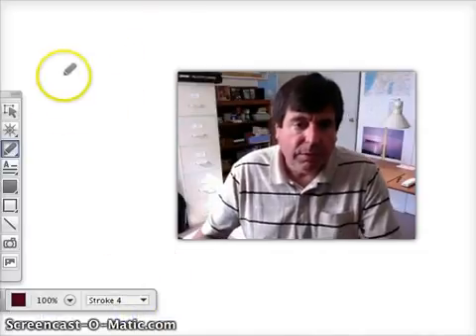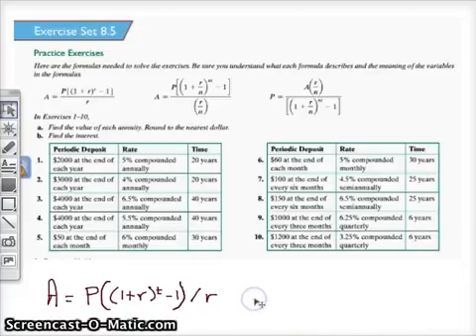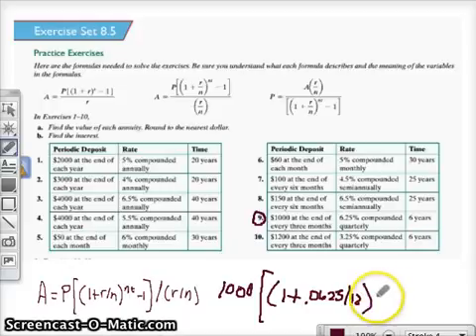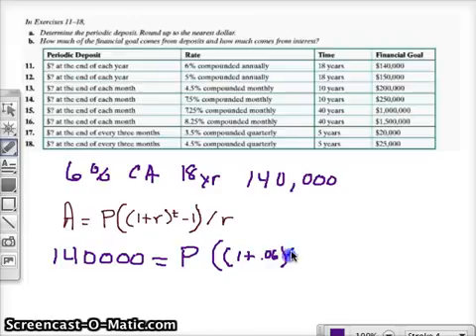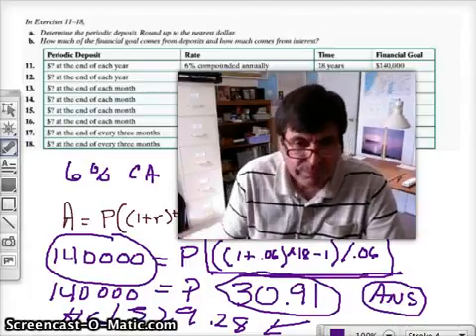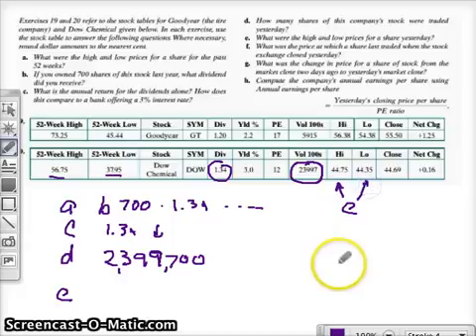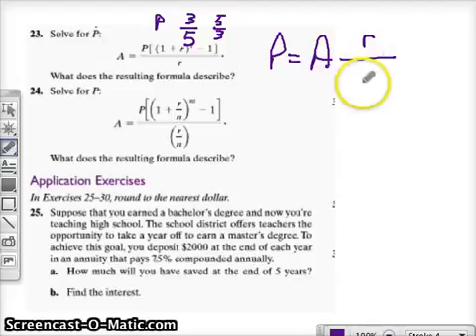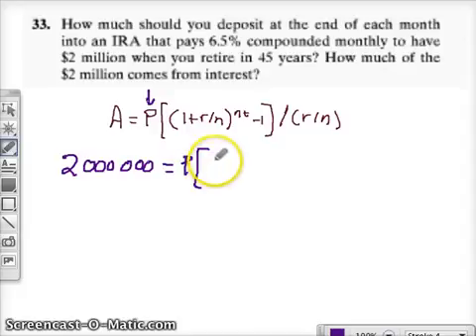Assignment 8 5 Directions